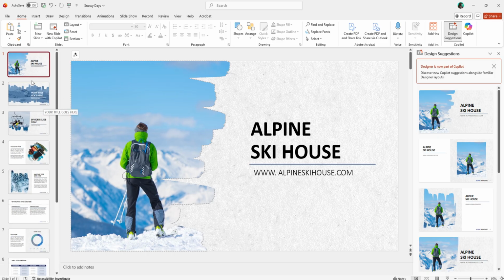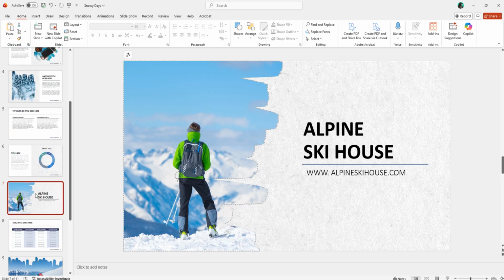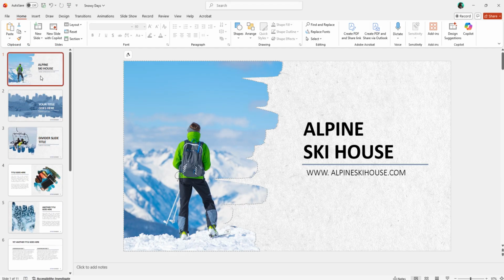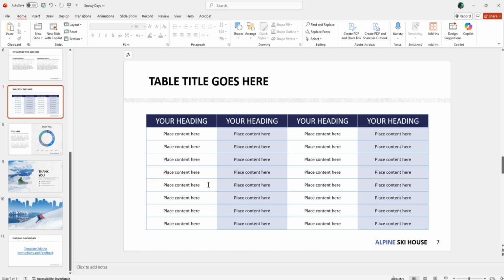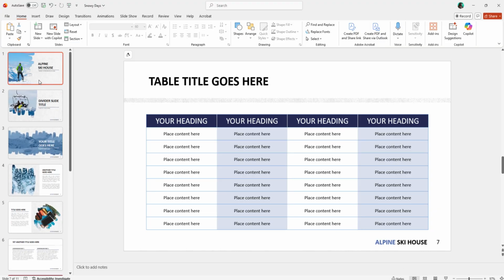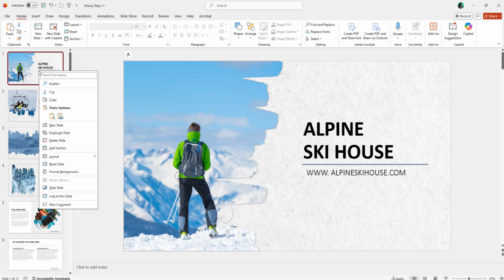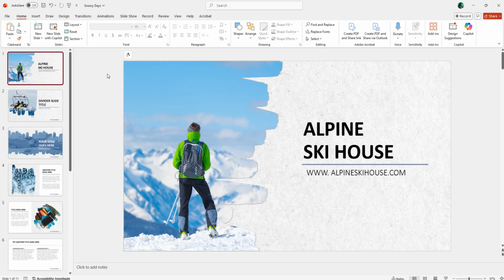How to Change Slide Order in PowerPoint (Beginner Tutorial) | Microsoft PowerPoint Fundamentals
Learn how to change slide order in Microsoft PowerPoint in this beginner-friendly tutorial! In this video, you'll discover how to quickly rearrange slides to improve the flow and structure of your presentation.

In this tutorial, you’ll learn:

- How to reorder slides in PowerPoint
- How to drag and drop slides in the slide pane
- How to use Slide Sorter view
- How to organize your presentation for better flow
- Tips to structure your slides more effectively

Whether you're a beginner or refining your presentation skills, knowing how to change slide order is essential for creating clear and organized presentations.

If you're following along with my Microsoft PowerPoint Fundamentals series, this is a key step in building professional presentations.